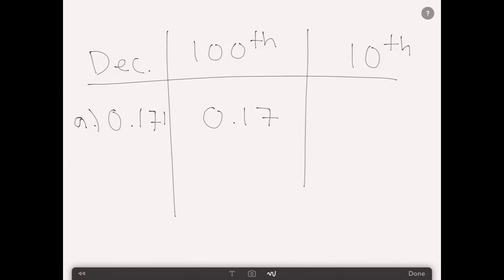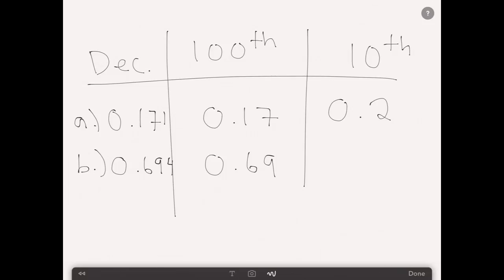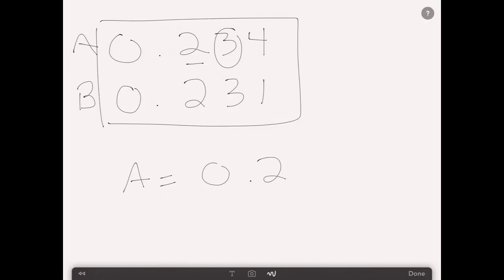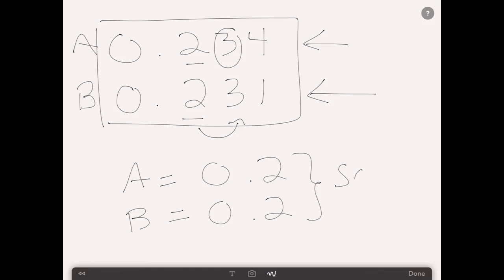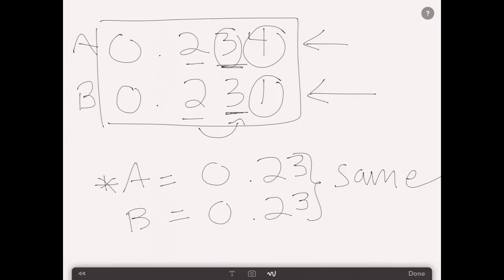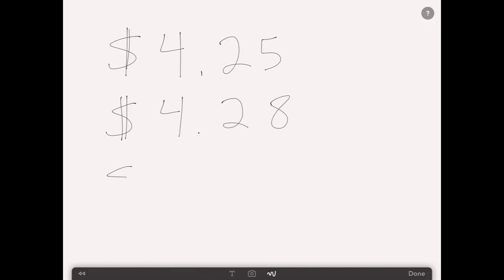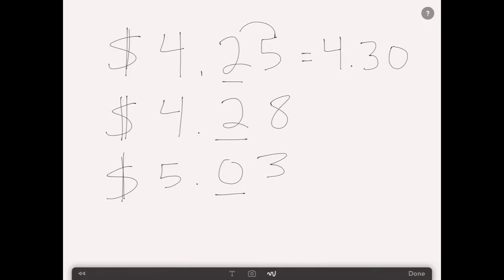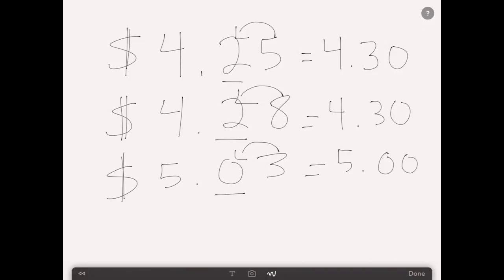Rounding Decimals Example Questions